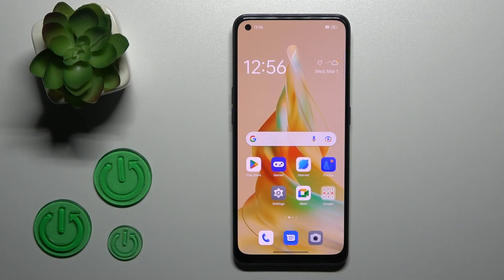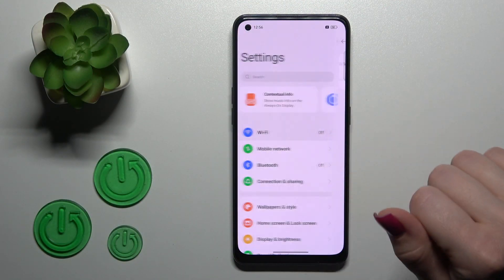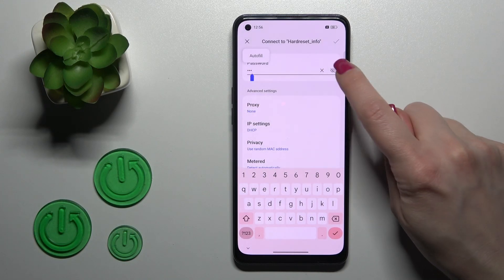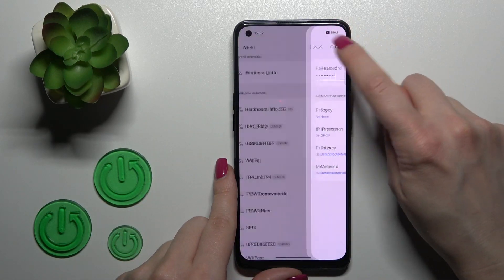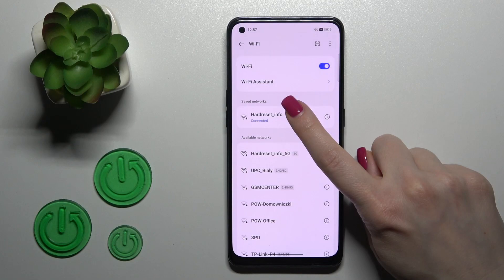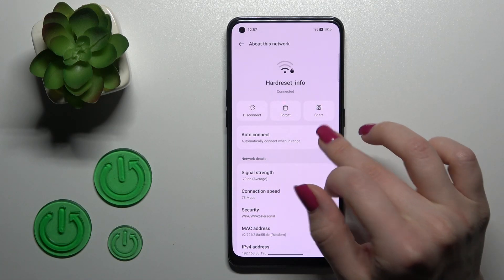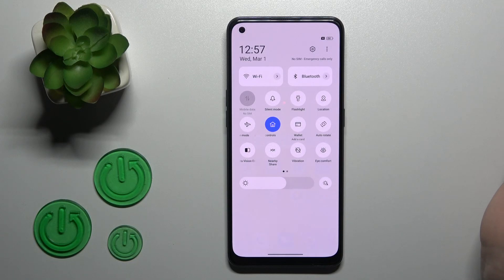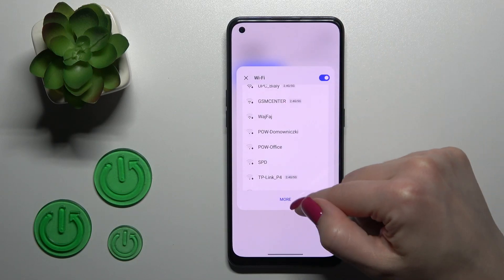How to Connect to a WiFi Network on an OPPO Reno 8T - Set Up the Internet Connection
This detailed and comprehensive video guide will serve as a step by step instructions on how to set up a WiFi connection and conveniently use the internet on an OPPO Reno 8T smartphone. Thereby, we are humbly encouraging you to view this tutorial and learn everything you need to know about enabling and configuring the WiFi network on an OPPO Reno 8T mobile device.

How to set up a WiFi connection on an OPPO Reno 8T device? How to enable WiFi on an OPPO Reno 8T? How to configure the WiFi network on an OPPO Reno 8T? How to turn on WiFi on an OPPO Reno 8T?